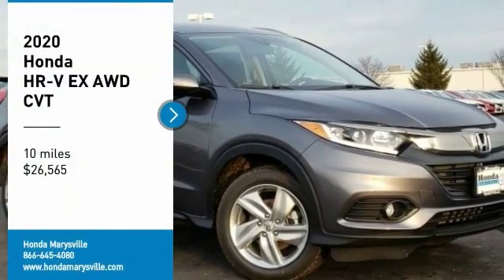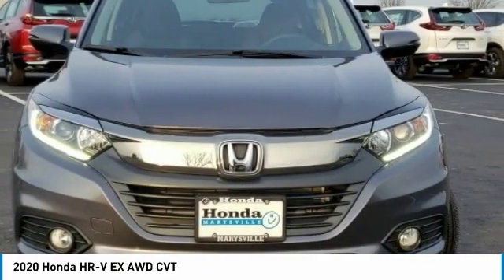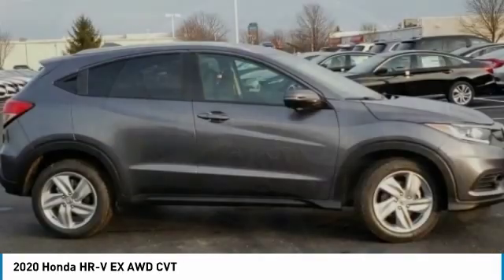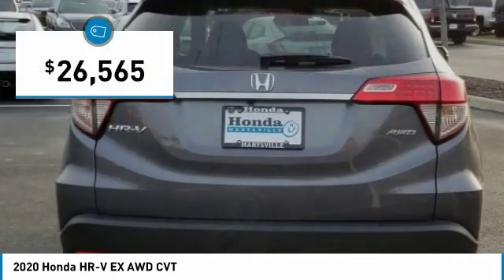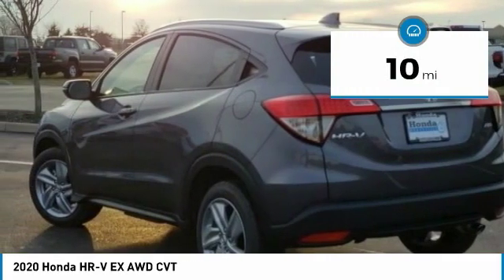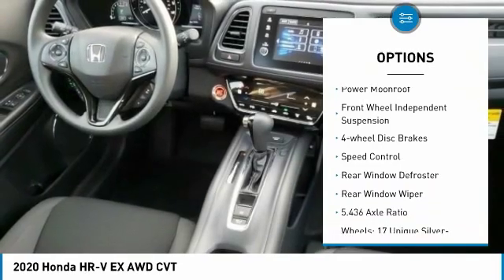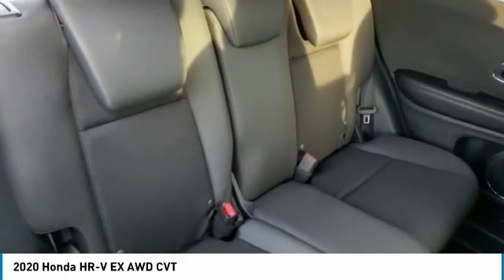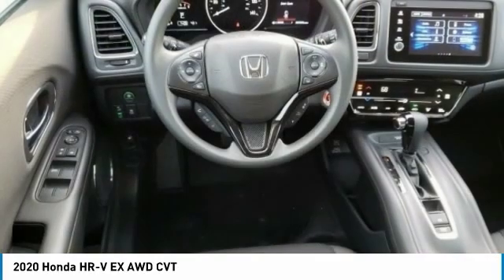2020 Honda HR-V Marysville, Dublin, Delaware, Worthington, Marion, OH LM705464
Modern Steel Metallic New 2020 Honda HR-V available in Marysville, Ohio at
2020 HONDA HR-V Marysville, OH
Stock# LM705464

Honda Marysville
640 colemans Crossing Blvd

*DESIRABLE FEATURES:* BACKUP CAMERA, BLUETOOTH, MOONROOF, HEATED SEATING, AWD, LANE DEPARTURE WARNING, FOG LIGHTS, TINTED GLASS, KEYLESS ENTRY.

This New all wheel drive 2020 Honda HR-V EX AWD CVT features a *Modern Steel Metallic Exterior with a Black Fabric Interior*.

*TECHNOLOGY FEATURES:* This Honda HR-V Includes Keyless Start, Steering Wheel Audio Controls, Satellite Radio, Anti Theft System, Auxiliary Audio Input, HD Radio, MP3 Compatible Radio, AM/FM Stereo, Adaptive Full Speed Cruise Control

*STOCK# LM705464 * Honda Marysville has this 2020 Honda HR-V EX AWD CVT ready for sale today with an additional *51 Other HR-Vs Like This In Stock!* Don't forget Honda Marysville WILL BUY OR TRADE FOR YOUR VEHICLE, MOTORCYCLE and/or ATV!

Honda Marysville serves Marysville, Dublin, Urbana, Lima, Delaware, Marion, OH. You can also visit us at, 640 Coleman's Blvd Marysville OH, 43040 to check it out in person!

This Honda HR-V comes Factory equipped with an impressive 1.80 engine, and variable transmission.

*INTERIOR OPTIONS:* Sunroof, Automatic Climate Control, Cloth Seats, Power Moonroof, Adjustable Steering Wheel, Illuminated entry, Driver Illuminated Vanity Mirror, Bucket Seats, Air Conditioning, Pass-Through Rear Seat, Passenger Illuminated Visor Mirror, Tilt Steering Wheel, Rear Window Defroster, Split Folding Rear Seat, Vanity Mirrors, Bench Seat, Beverage Holder(s), Floor Mats